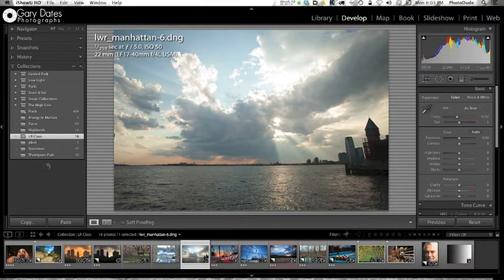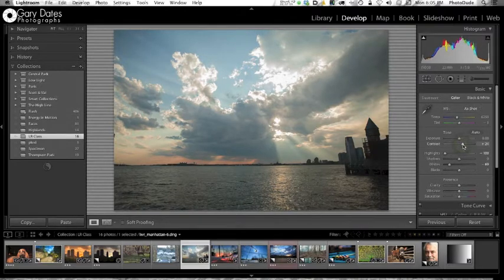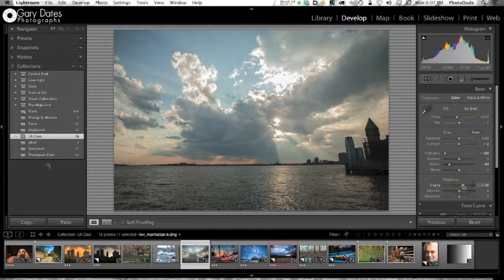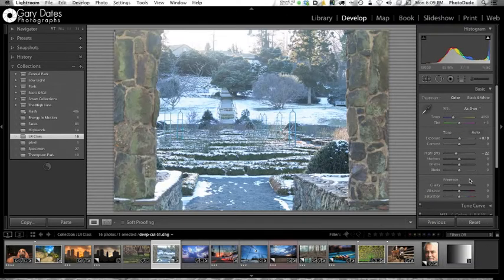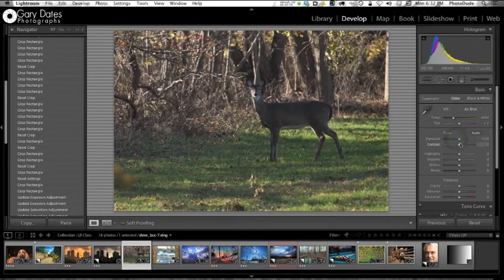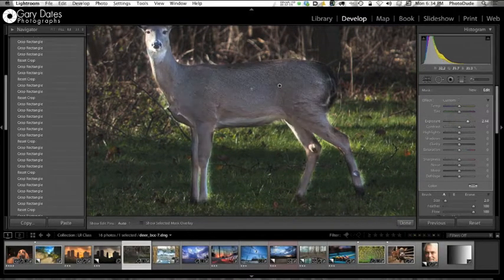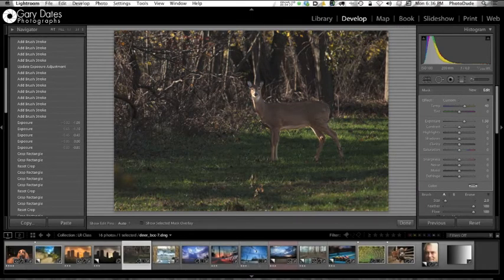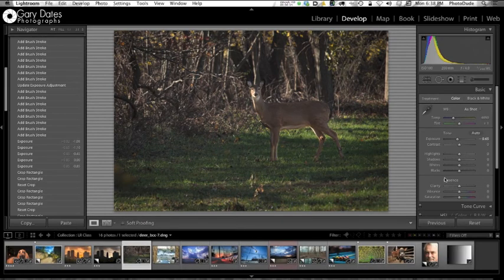The Develop Module in Lightroom 4 - Part 2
In this video we look at the "Basic" area of the Develop module.